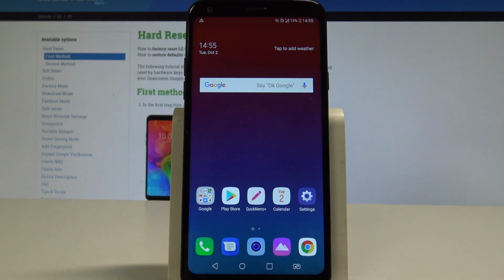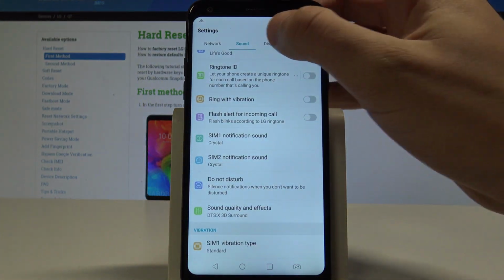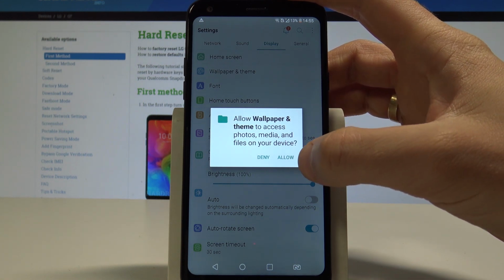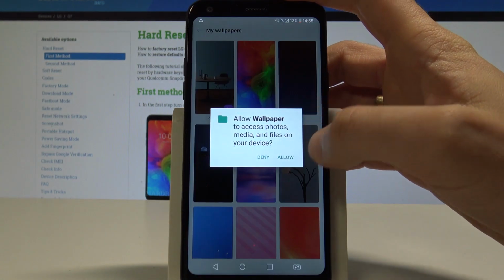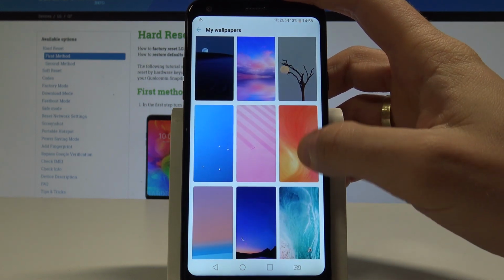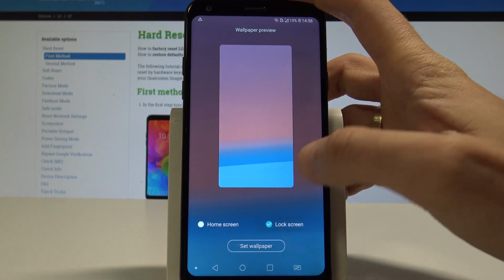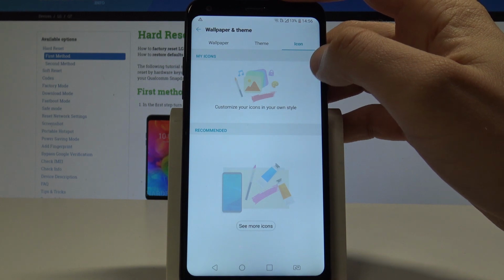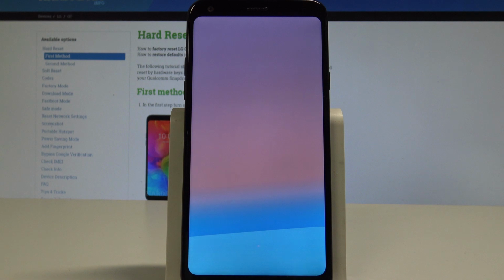How to Change Wallpaper on LG Q7 - Set Up Home Screen and Lock Screen Wallpaper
In this tutorial you can check out how easily set up desired wallpaper in LG Q7. All you need to do is find Wallpaper And Themes options and choose the picture or photo that you would like o use on your home screen or lock screen.

How to set up wallpaper on LG Q7? How to choose wallpaper for LG Q7? How to change wallpaper in LG Q7? How to set up wallpaper on home screen? How to change wallpaper on lock screen.